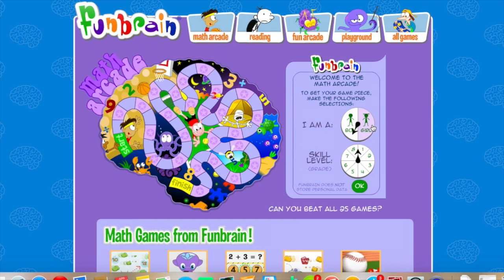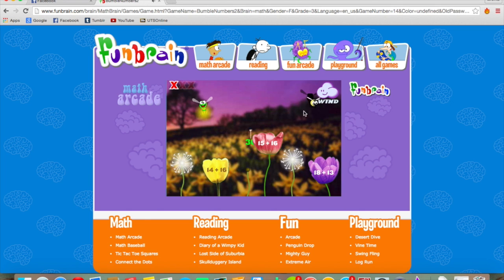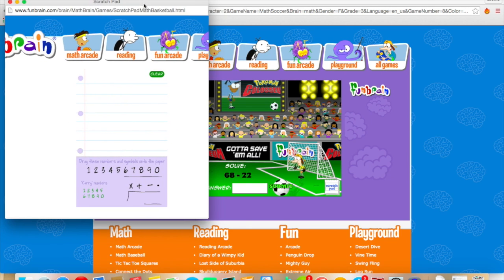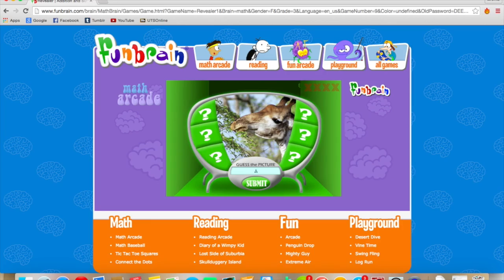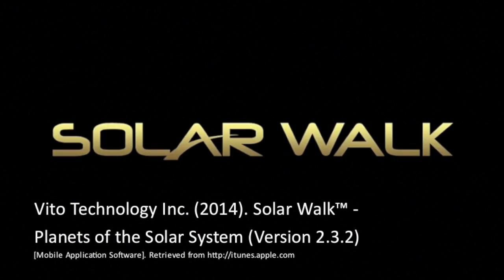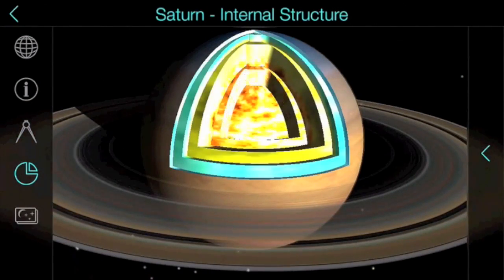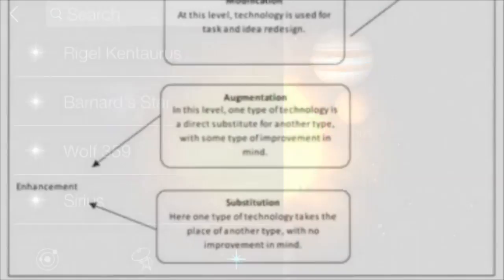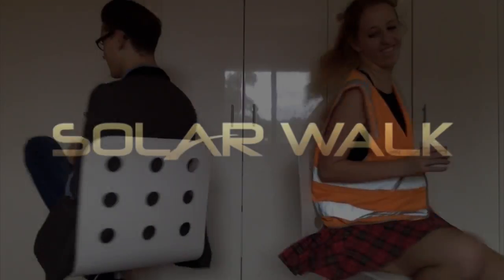Professional Experience 3 Assessment 1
Bronte Evans and Ryan Noble